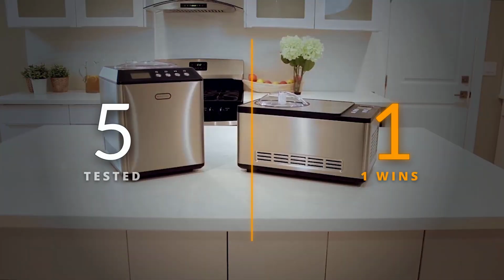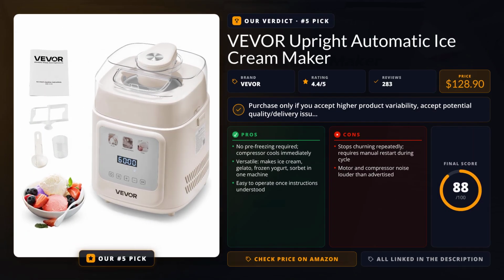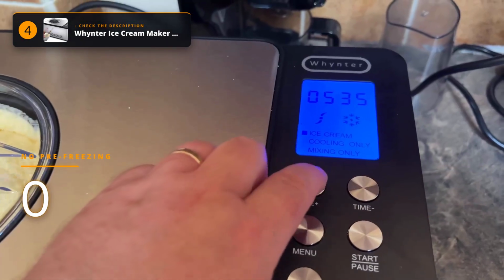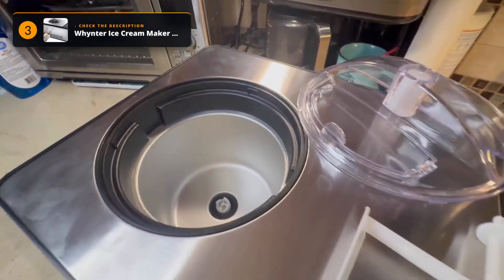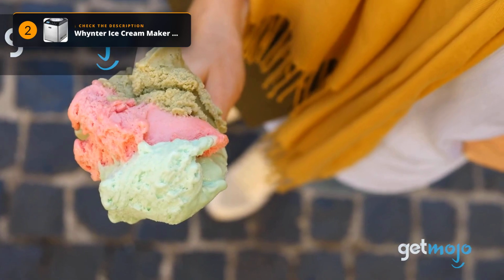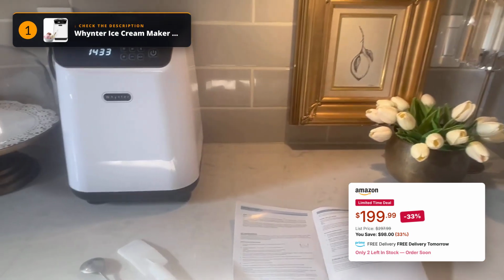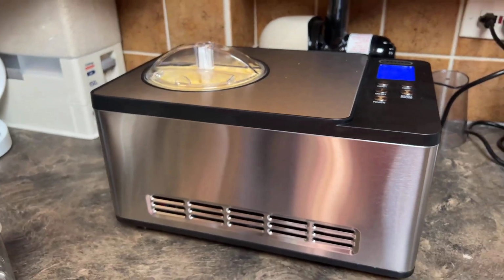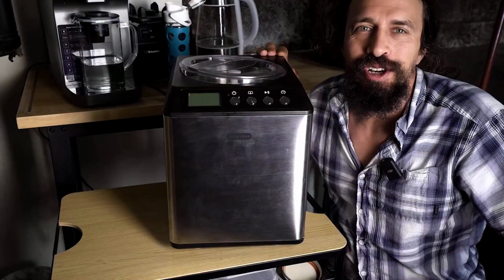5 Best Compressor Ice Cream Makers 2026 Which One Actually Justifies the Price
BEST COMPRESSOR ICE CREAM MAKER 2026:
• Whynter Ice Cream Maker Machine Automatic 1.28 Qt Upright
• Whynter Ice Cream Maker Machine Automatic 2.1 Qt. Upright
• Whynter Ice Cream Maker Machine & Yogurt Automatic 2 Qt. w
• Whynter Ice Cream Maker Machine Automatic 2.1 Qt. with Bui
• VEVOR Upright Automatic Ice Cream Maker with Built-in Co

Compressor ice cream makers eliminate the worst part of homemade frozen desserts: the overnight pre-freezing. But "no pre-freeze" doesn't mean "all the same." We tested five machines across three price tiers to separate genuine innovation from expensive padding. One choice quietly doubles your cost for minimal return.

A dead compressor in mid-July isn't just inconvenient—it's a hundred-dollar repair you didn't budget for. Reliability matters more than specs on machines you'll use weekly. We prioritized real-world performance data, verified buyer feedback, and actual failure rates across the Whynter and VEVOR lineups to show you where the engineering actually justifies the price jump.

This breakdown is built for two groups: budget-conscious buyers who want the cheapest entry into compressor convenience, and families who churn frequently and need capacity without paying for features they'll never use. If you've been eyeing these machines but comparing them feels like reading a spec sheet in another language, this cuts through that noise in six minutes.

Stay until the end—the final recommendation might surprise you, especially if you assumed bigger always means better.

💡 In This Video You'll Learn:

• Why compressor ice cream makers cost 3x more than bowl-freezer models—and whether that premium actually delivers
• The critical difference between the 1.28-quart, 2-quart, and 2.1-quart capacities for different household sizes and usage patterns
• Why the VEVOR budget option sounds like a steal but carries hidden reliability risks that Whynter's verified track record avoids
• How the two-in-one yogurt function affects long-term value—and whether dual-purpose machines actually save money or create regret
• The exact price-per-use threshold where upgrading from entry-level to mid-tier actually makes financial sense for real families

⏱ TIMESTAMPS:
00:00 Compressor Ice Cream Makers Cost Trap
00:36 VVOR Budget Model Reliability Issues
01:12 Winter 2.1 Quart Performance Review
02:09 ICM Yogurt Mode Worth Extra Cost
03:11 Winter LCD Display Model Comparison
04:24 Winter 1.28 Quart Most Trusted Machine
05:25 Best Compressor Ice Cream Maker Summary